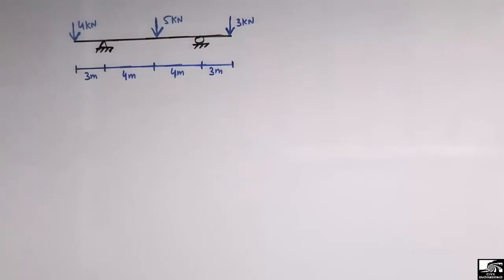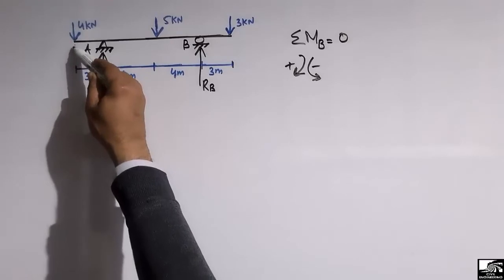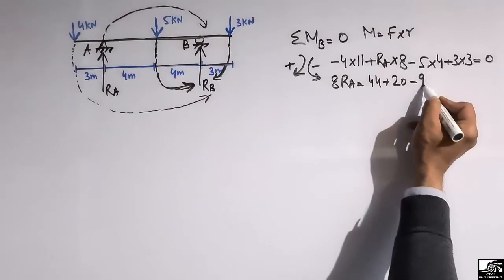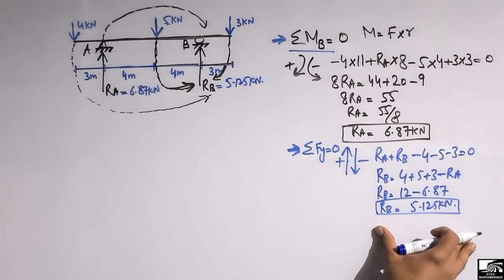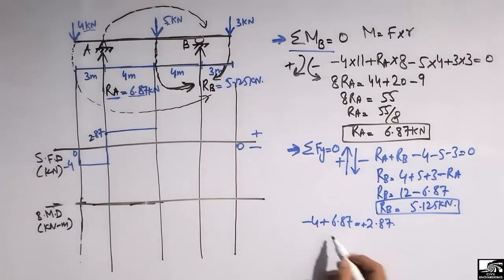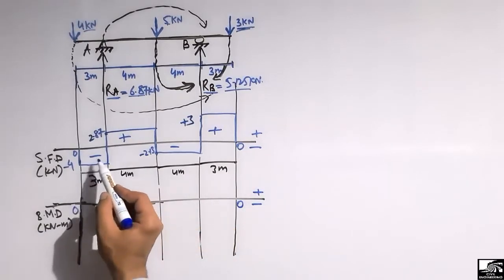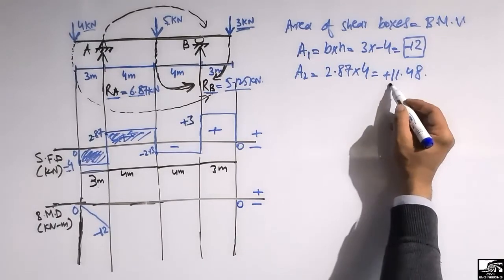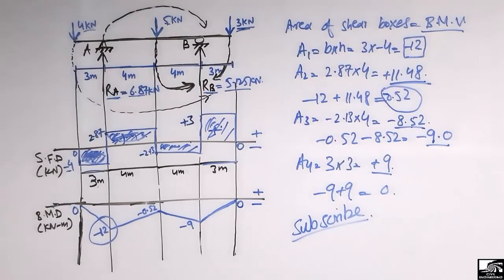Shear force & Bending moment diagram for Overhanging Beam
This video shows how to draw shear force and bending moment diagram for overhanging beam.

overhanging beam
overhanging beam shear force and bending moment
Beam analysis
Beam types